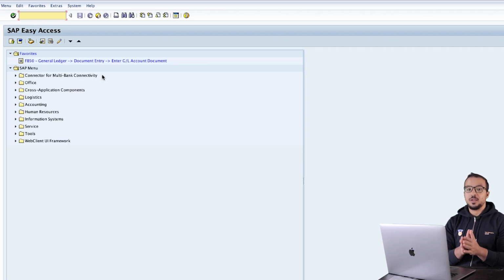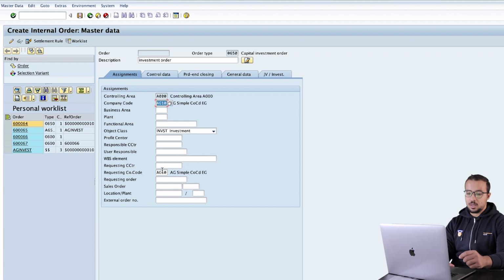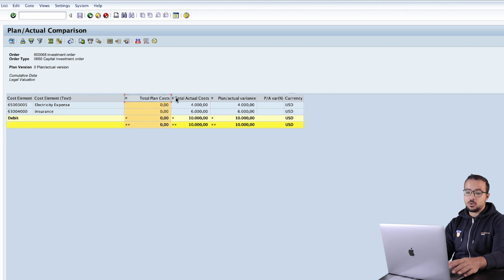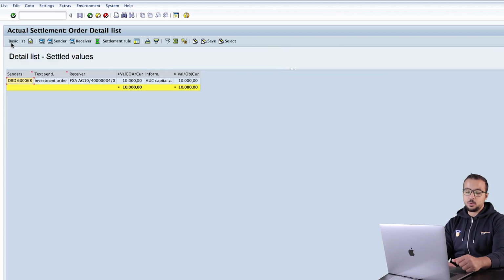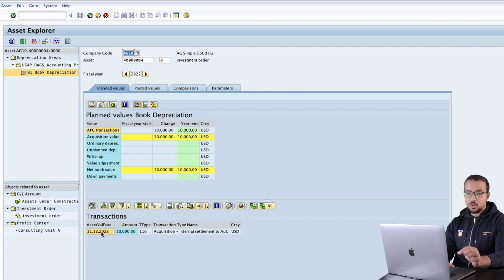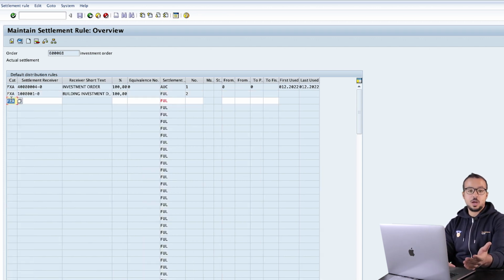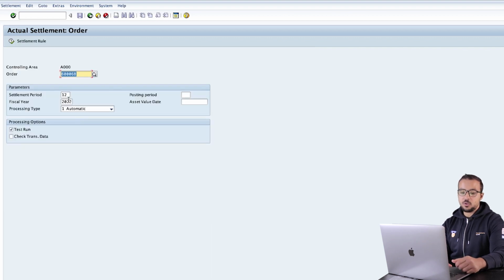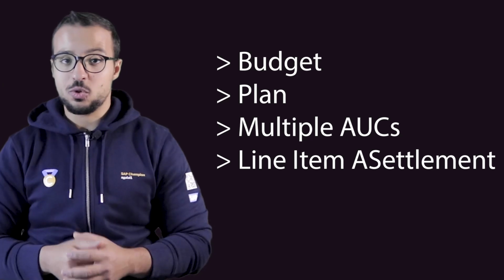Fixed Assets Acquisition with AUC: Investment Order S4HANA Demo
⭐This is a part of the SAP S4HANA Fixed Assets Playlist. Follow it!⭐
A full demo on SAP S4HANA for the process explained in the last video (link below). The process includes:
- Create Investment order,
- Check settlement rule, investment profile, and cost analysis
- Automatic creation of Asset Under Construction (AUC) for the investment order.
- Posting expenses to the order
- Periodic settlement of order to AUC
- Full settlement of AUC to the final asset.

I'm creating some other videos to demo the additional features in the process: line item settlement, multiple AUCs, budgeting, and planning. These videos will be available to the channel members.